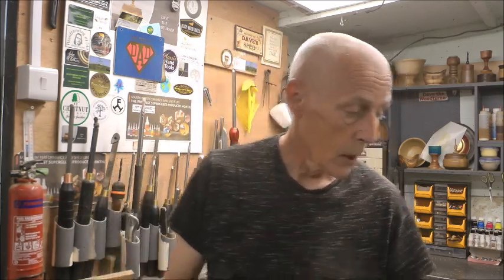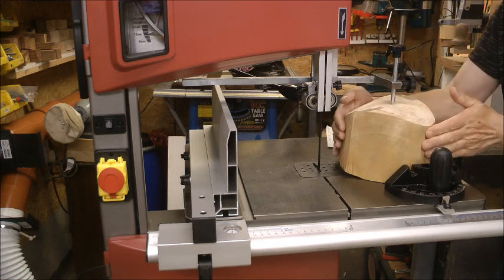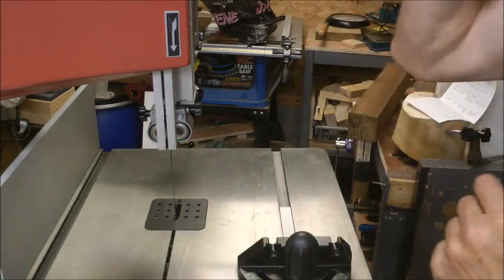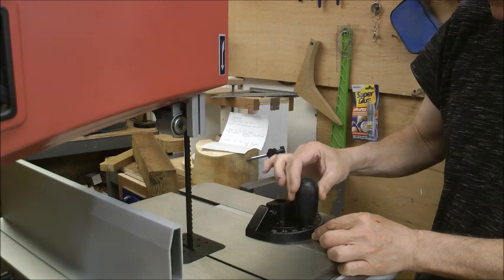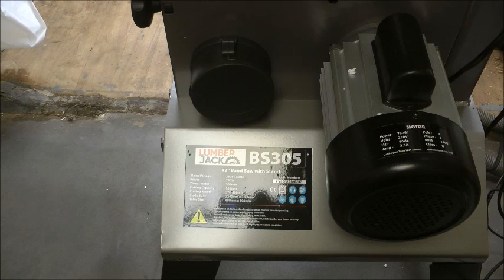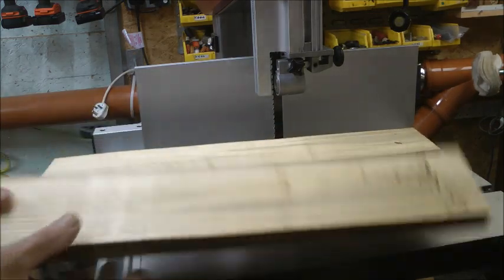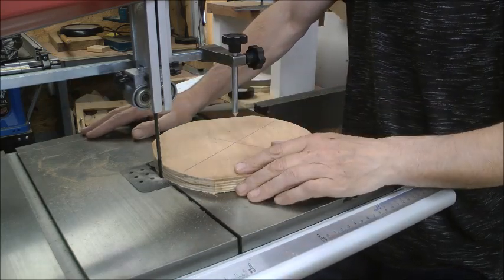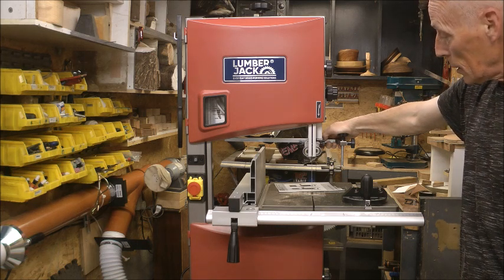E111 Lumberjack BS305 12" Band Saw Review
in this video i will show the Review  off  Lumberjack BS305 12" Band Saw
Lumberjack Tools
Unit C
Manders Ind. Est.
Old Heath Road
Wolverhampton
WV1 2RP  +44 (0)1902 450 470

Anti-Fog Protective Full Face Shield Super HD Reusable Face Protective Cover with 5 Filter    amazon